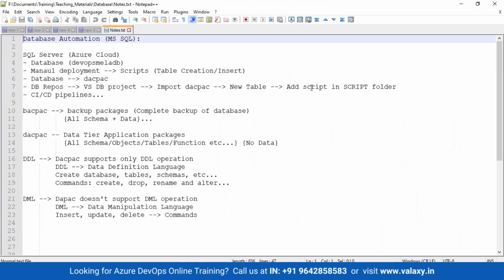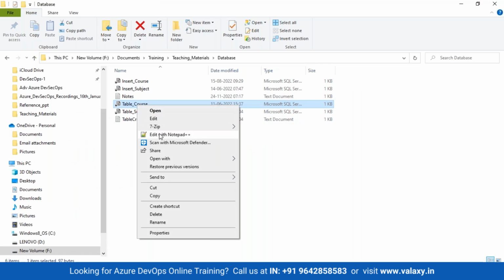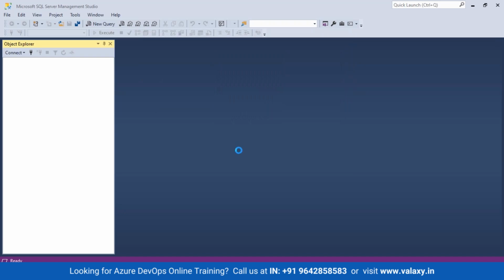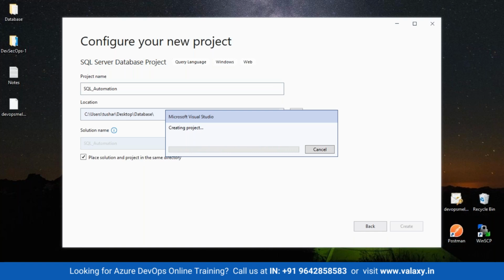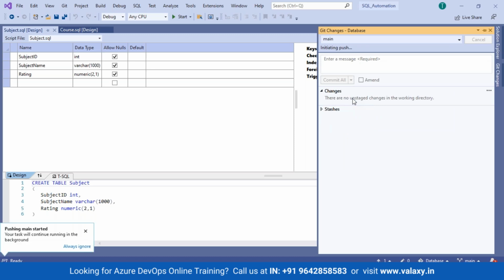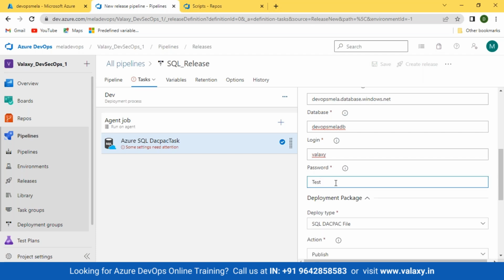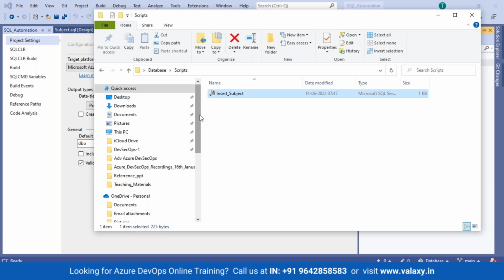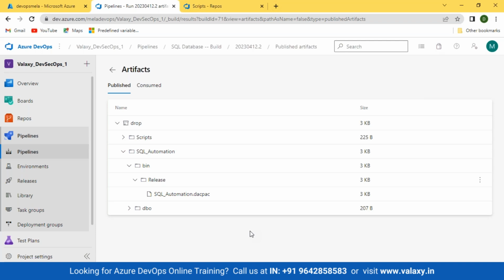Azure DevOps - Day 46 - Database Automation